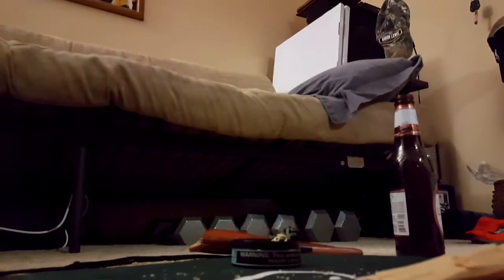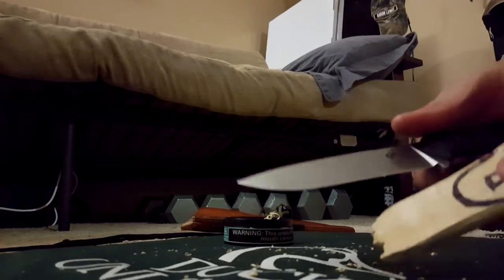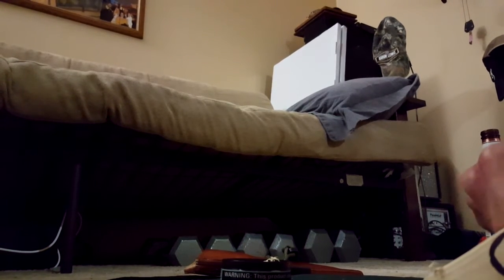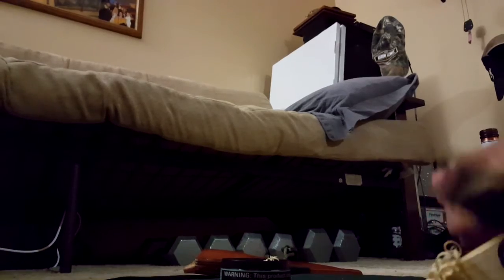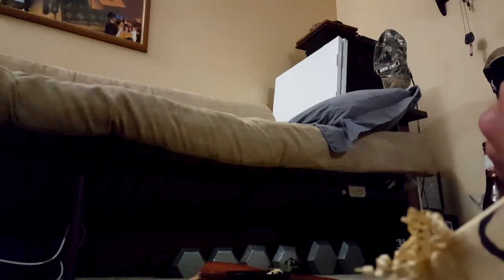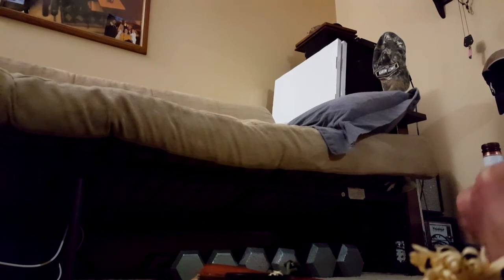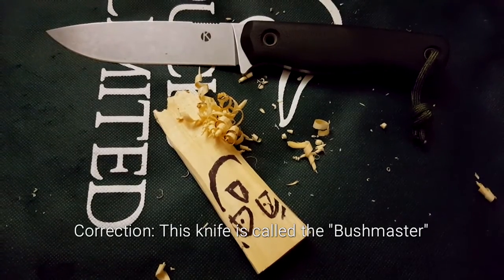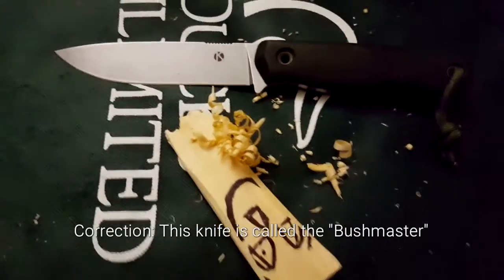Cutting With CPM3V Dan Koster Blade Indoors To Relax After Surgery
Please pardon the :-) on the stick of wood especially if you are in a bad mood...